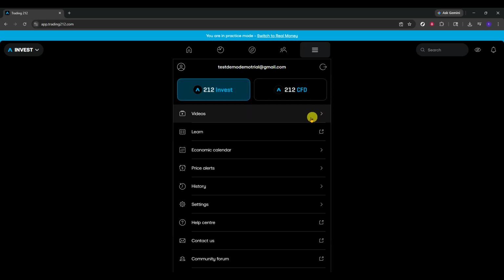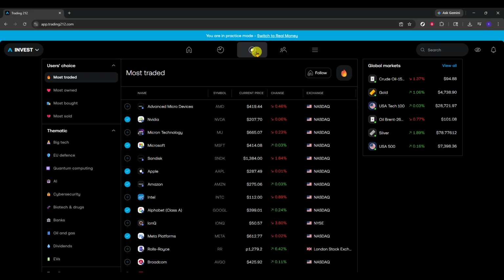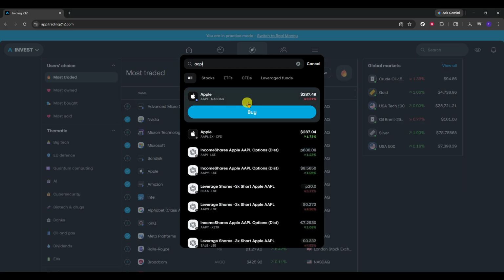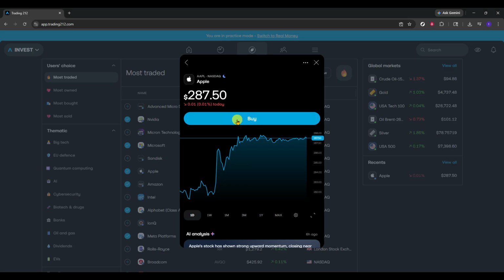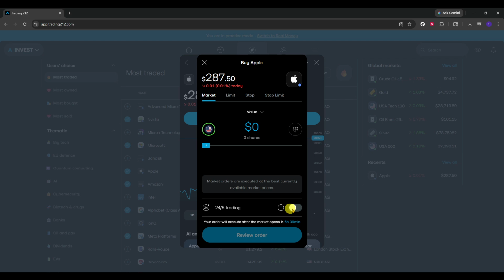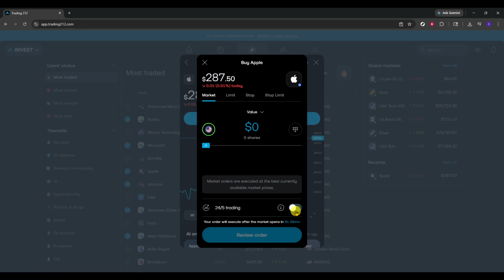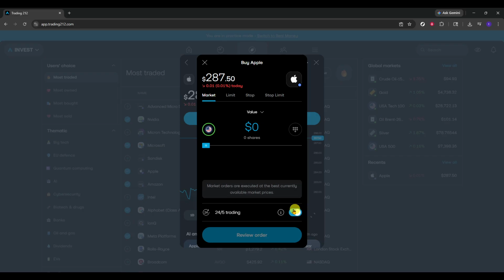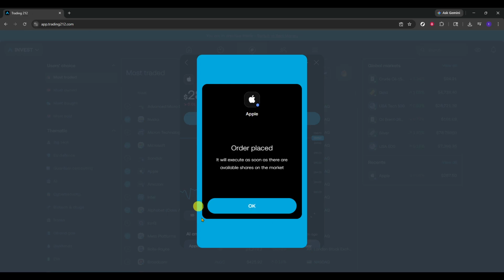How To Enable 245 On Trading 212 (2026) (Best Method)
Learn How To Enable 245 On Trading 212 in this simple beginner-friendly tutorial. This video explains how to access and enable the 245 setting on Trading 212, adjust your Trading 212 account settings, and properly configure your Trading 212 platform. If you are trying to understand Trading 212 features or manage your Trading 212 app settings, this guide will help you do it step by step in 2026.